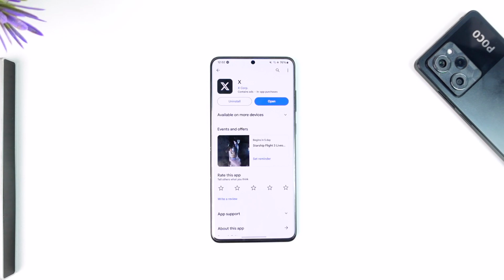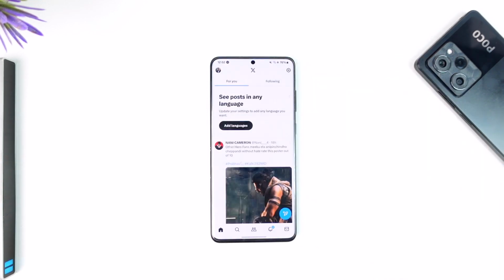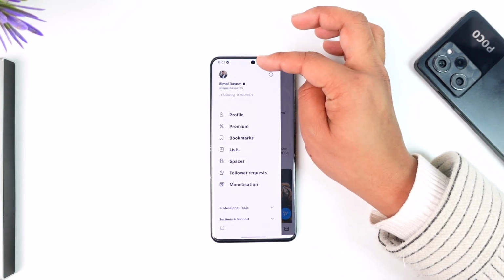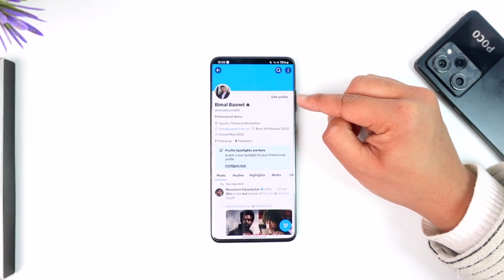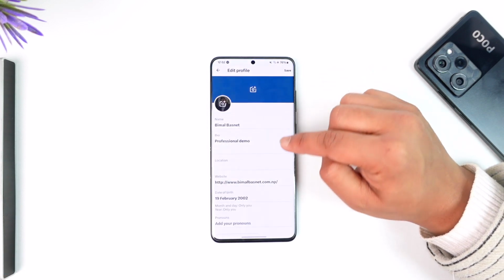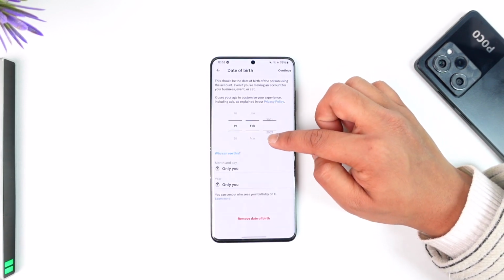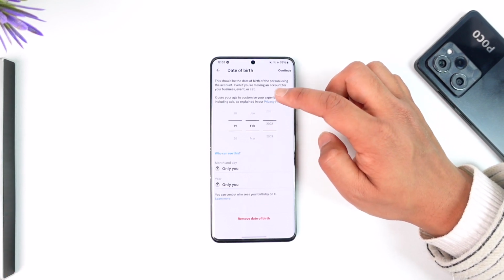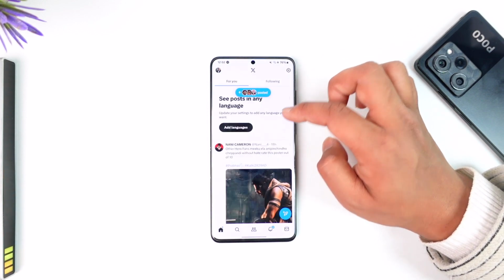How to Change Your Age on Twitter !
This video guides you through an easy step-by-step process to change your age on Twitter. So make sure to watch this video till the end.

~ Chapters:
0:00 Introduction
0:10 Change Your Age
0:56 Conclusion